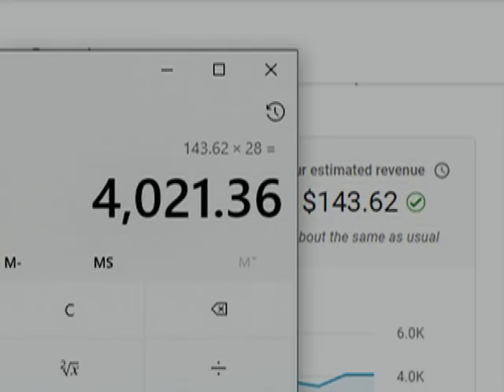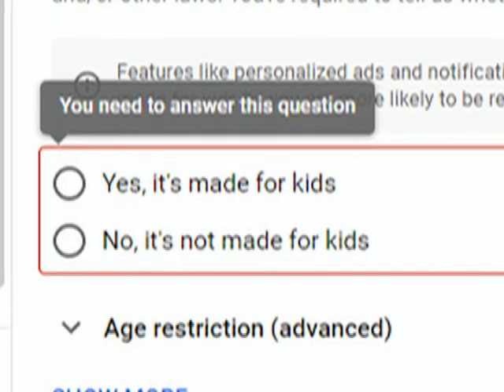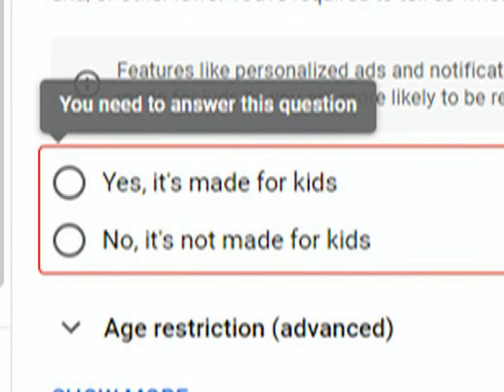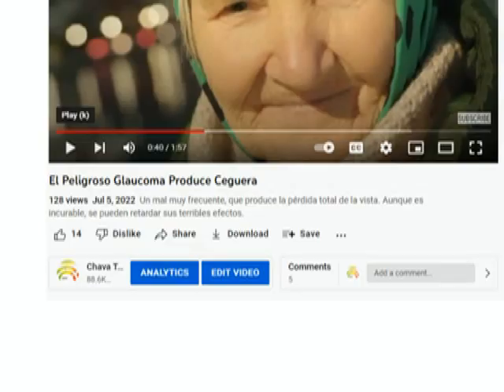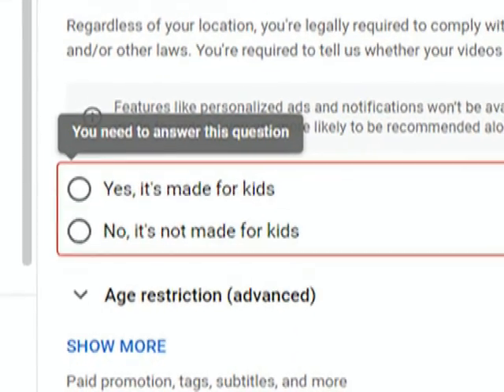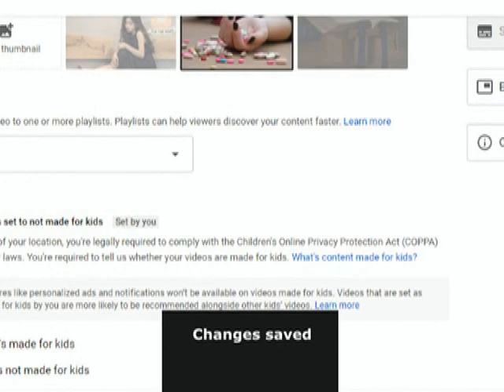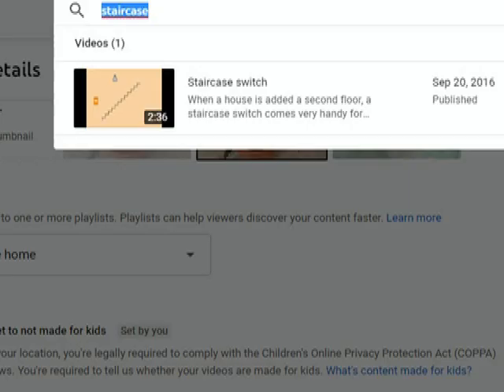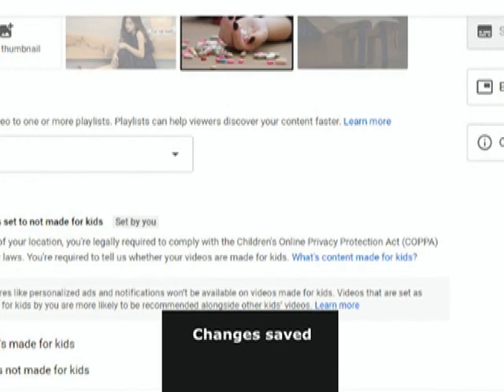Low Revenue due to Not Updating Videos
Not checking long-ago published videos, can yield loss of revenue. Here is how to fix that.